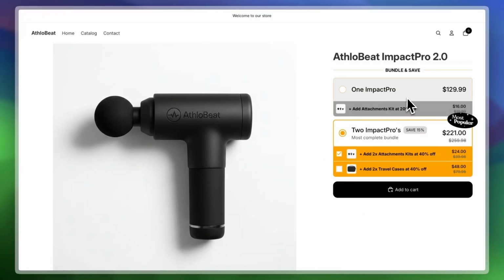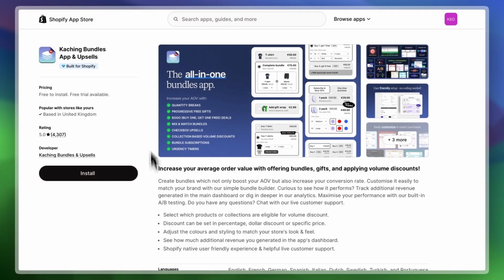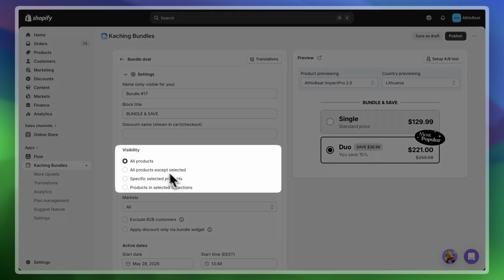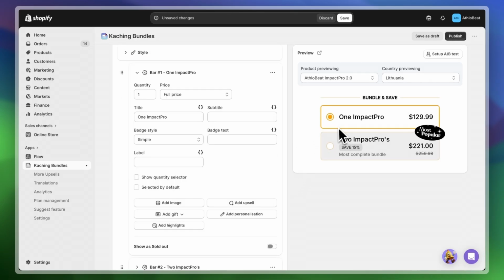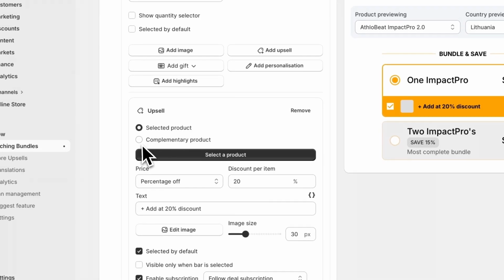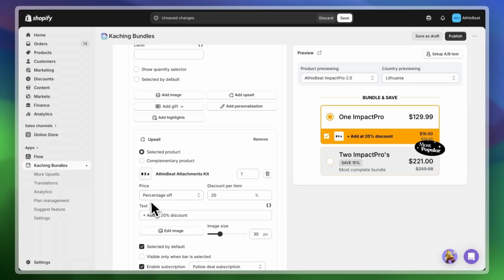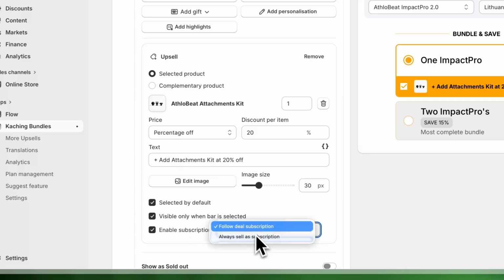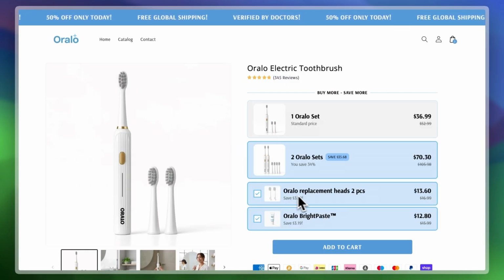How to Add Bundle Upsells on Shopify (2026 Tutorial)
This tutorial shows how to set up effective upsells within bundle bars using the Kaching Bundles app, a powerful shopify upsell app. By customizing your deals, you can significantly increase average order value and encourage customers to buy more. Learn how to create smart bundle offers and integrate product upsell shopify to boost your sales.